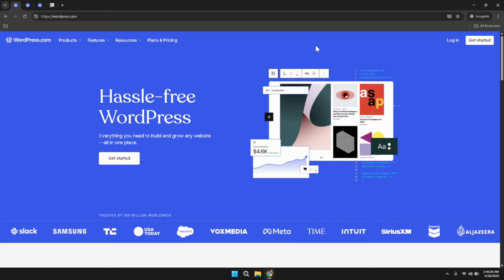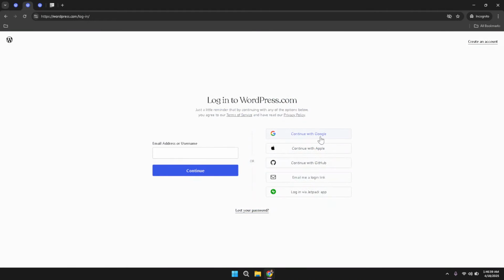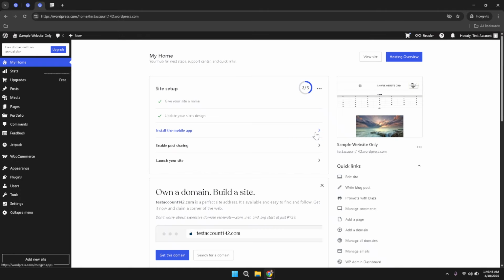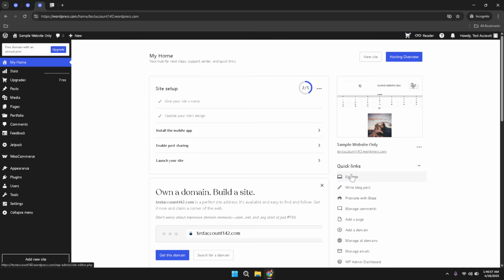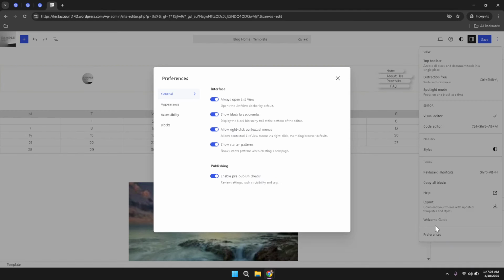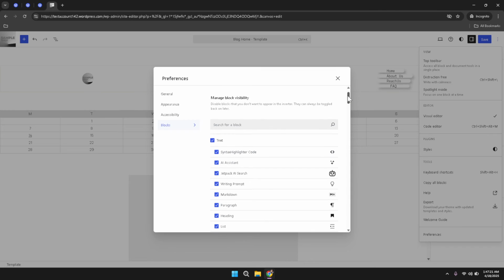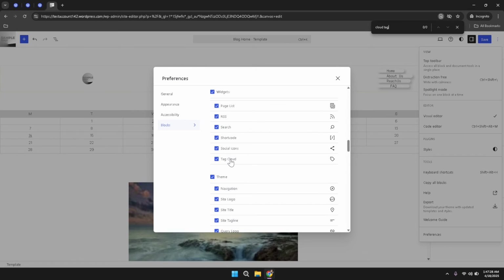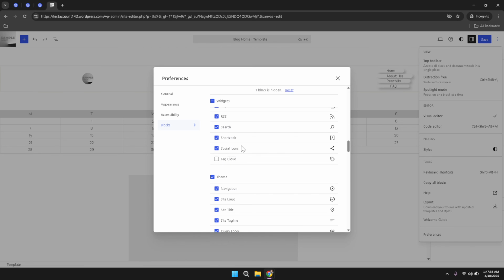How to Turn Off Tag Cloud on Wordpress (Full 2025 Guide)